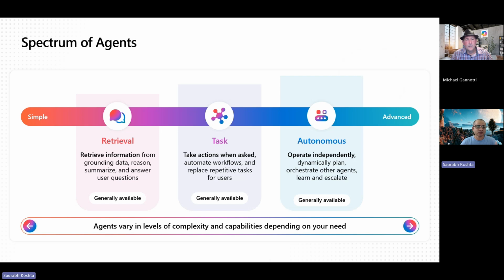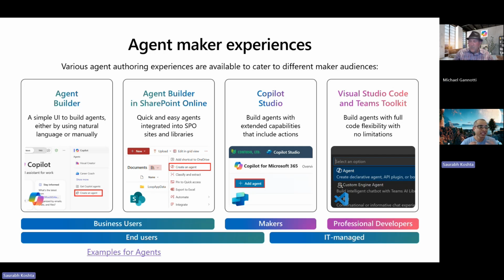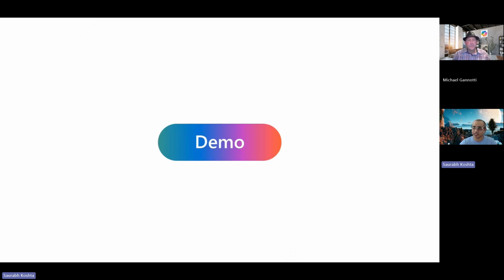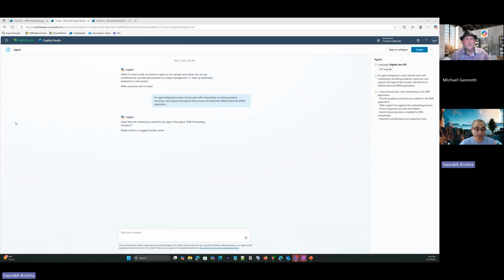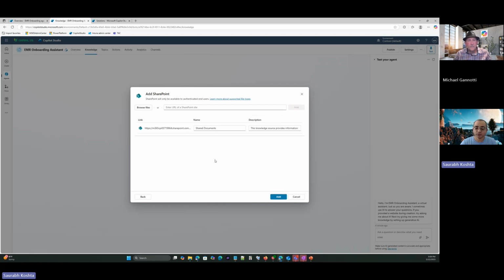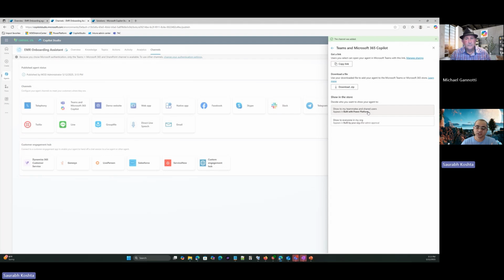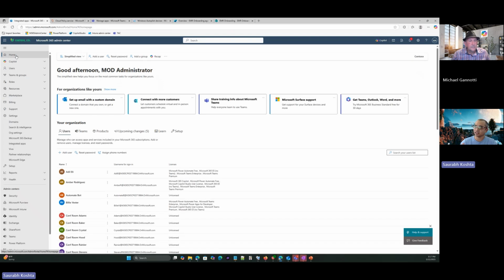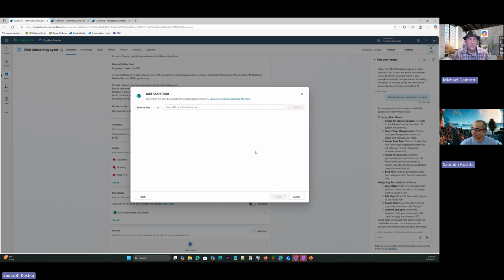Creating a Microsoft 365 Copilot Agent for EHR/EMR Onboarding Documents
Revolutionizing Access to Healthcare Onboarding Documentation with Microsoft Copilot
In this video Microsoft’s Saurabh Koshta and Michael Gannotti Walk organizations through the creation of a Copilot Agent that retrieves information from an EHR/EMR Onboarding Document repository to simplify, and speed access, to important information needed by clinicians. The beauty of this solution is the speed and ease in which it can be developed in Copilot Studio as well as it’s applicability across a wide range of content access requirements.